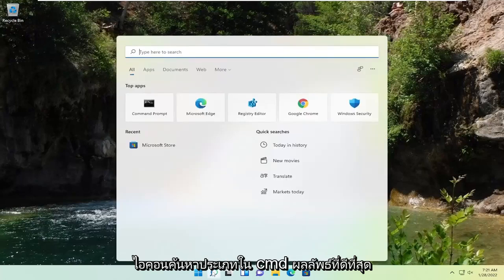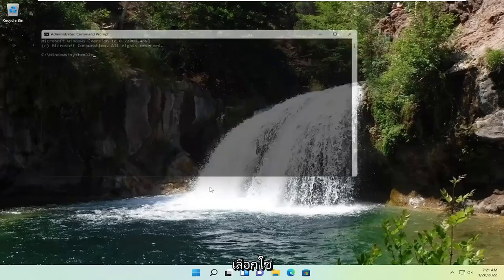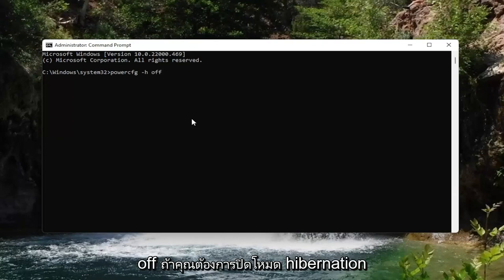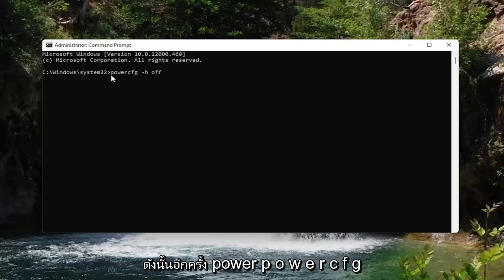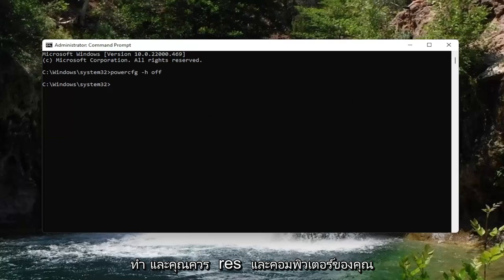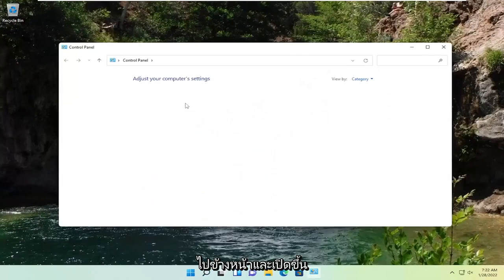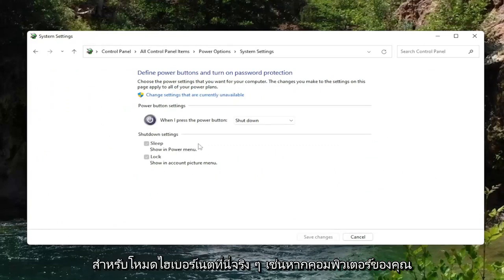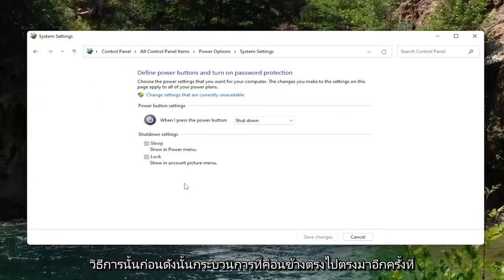hiberfil.sys คืออะไรและฉันจะลบได้อย่างไร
hyberfil.sys คืออะไร - จะปิดการใช้งาน / ลบได้อย่างไร

คุณอาจจะอ่านข้อความนี้เพราะสังเกตเห็นไฟล์ hiberfil.sys ขนาดมหึมาอยู่ในไดรฟ์ระบบของคุณ และคุณสงสัยว่าจะกำจัดมันเพื่อเพิ่มพื้นที่ว่างได้หรือไม่ นี่คือสิ่งที่ไฟล์นั้นและวิธีที่คุณสามารถลบออกได้หากต้องการ

ขึ้นอยู่กับเวอร์ชันของ Windows ที่คุณใช้ คุณมีตัวเลือกมากมายสำหรับการประหยัดพลังงานเมื่อคุณไม่ได้ใช้พีซี แน่นอนคุณสามารถปิดมันได้ แต่คุณยังสามารถส่งเครื่องเข้าสู่โหมดสลีปหรือโหมดไฮเบอร์เนต ซึ่งใช้พลังงานน้อยลงอย่างมาก แต่ยังคงใช้งานได้อย่างรวดเร็วเมื่อคุณต้องการ โหมดสลีปใช้พลังงานเพียงพอเพื่อรักษาข้อมูลในหน่วยความจำของพีซีของคุณ ไฮเบอร์เนตช่วยประหยัดพลังงานได้มากขึ้นด้วยการเขียนข้อมูลในหน่วยความจำออกไปยังฮาร์ดไดรฟ์และปิดเครื่อง—ข้อดีคือทำให้พีซีของคุณสำรองข้อมูลได้เร็วกว่าการดึงขึ้นมาจากสถานะปิดโดยสิ้นเชิง นั่นคือที่มาของไฟล์ hiberfil.sys Windows เขียนข้อมูลในหน่วยความจำไปยังไฟล์นั้น

หากคุณต้องการเพิ่มพื้นที่ว่างในฮาร์ดไดรฟ์ของคุณ มีตัวเลือกบางอย่างที่โดดเด่นสำหรับสิ่งที่จะลบ คุณอาจสังเกตเห็นขนาดของ hiberfil.sys และสงสัยว่ามันคืออะไรกันแน่ และทำไมมันถึงมีขนาดใหญ่มาก

ไฟล์นี้มีหน้าที่จัดการการไฮเบอร์เนตของคอมพิวเตอร์ ช่วยให้คอมพิวเตอร์ของคุณรีสตาร์ทจากสถานะพลังงานไฮเบอร์เนต ดังนั้น คุณสามารถลบ hiberfil.sys ได้หรือไม่ การทำเช่นนั้นปลอดภัยหรือไม่?